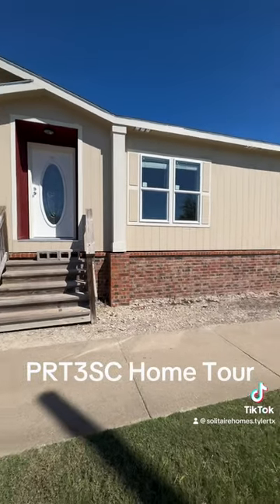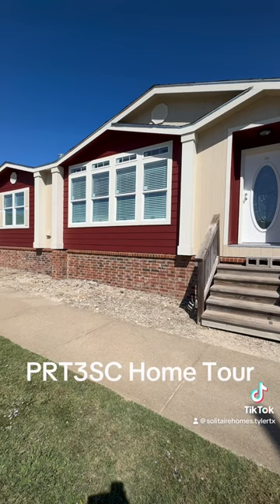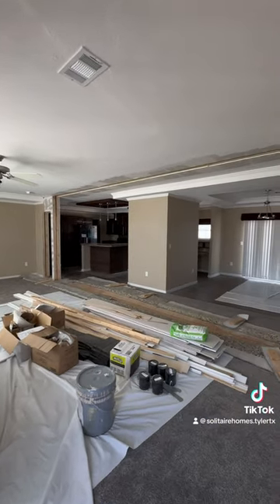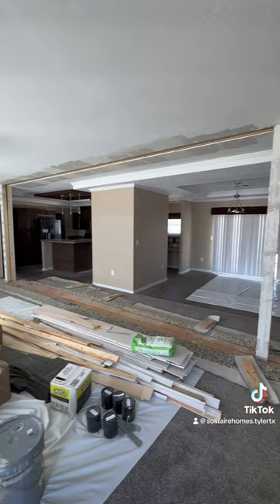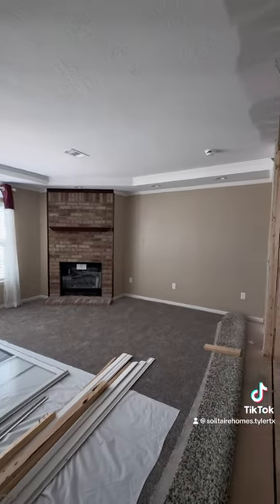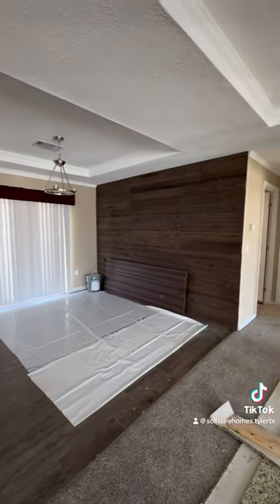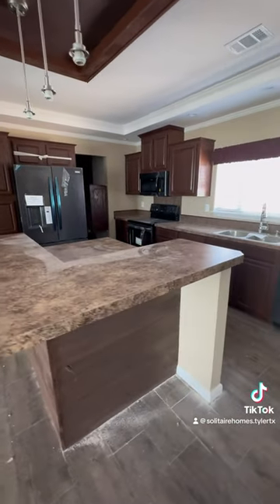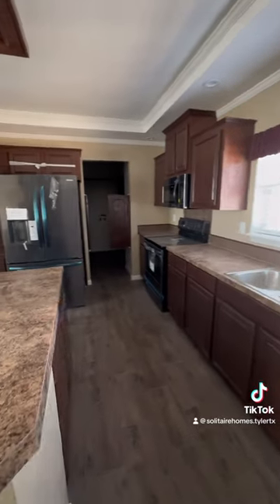3 bed, 2 bath Home Tour - Part 1